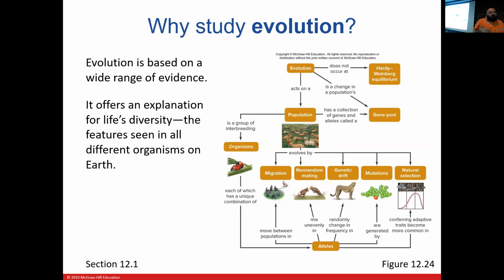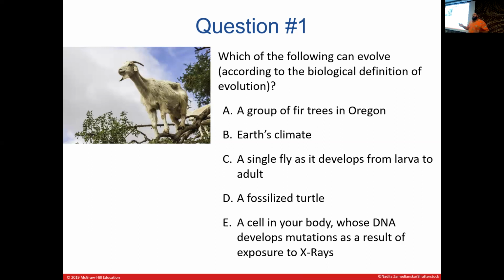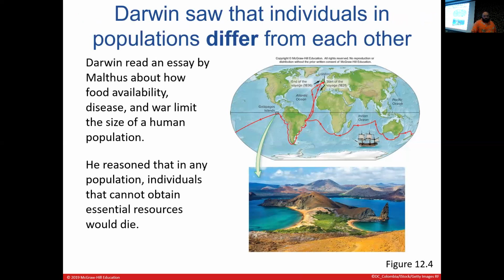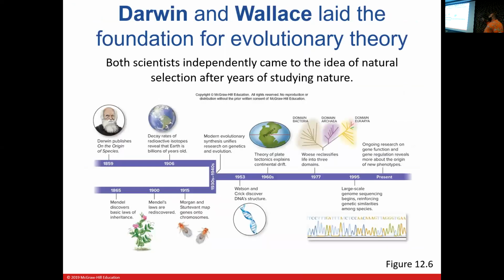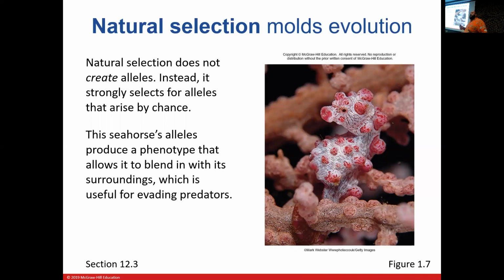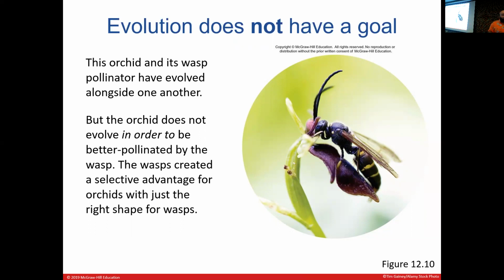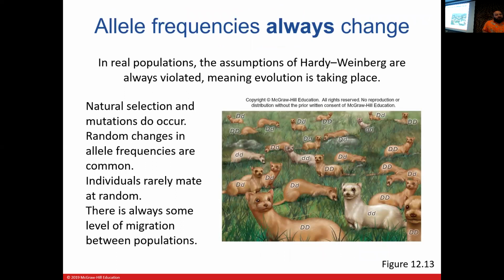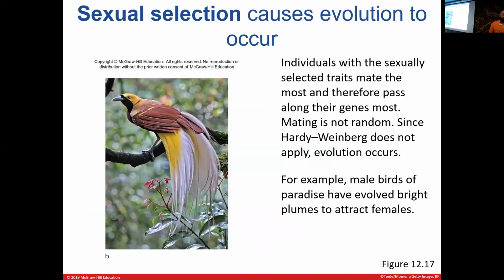Lecture 22_BSC1005_Fall21